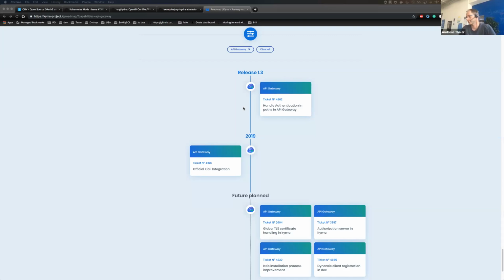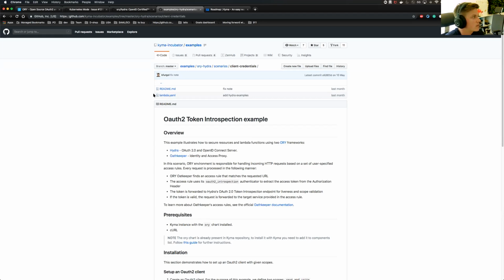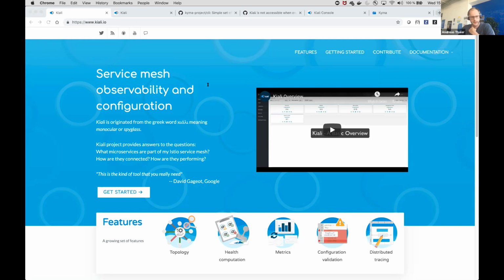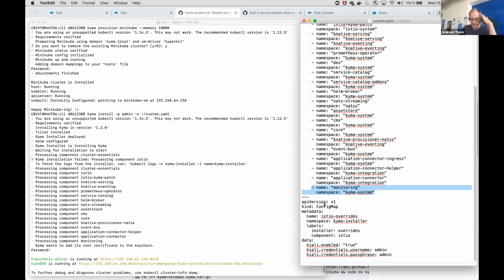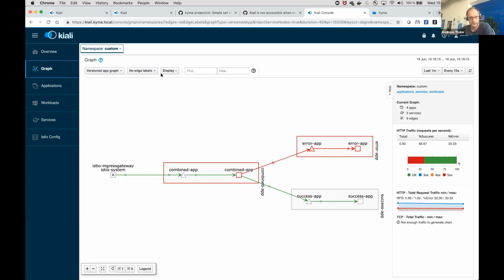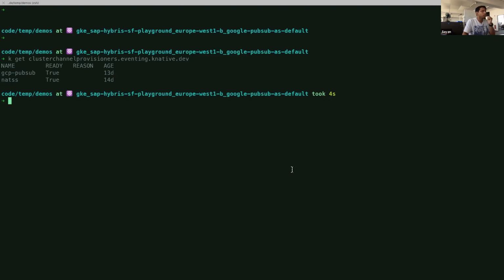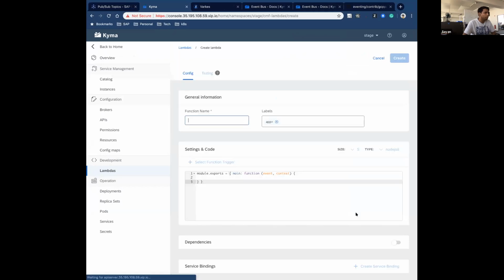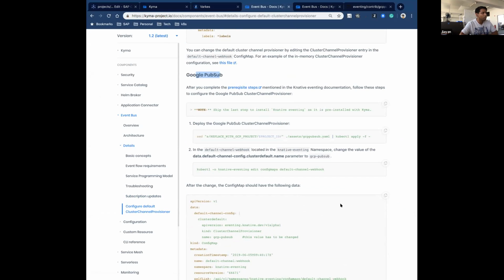Kyma Core SIG community meeting 20190619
2:50 - Piotr Mscichowski shares our plans to have authorization server in Kyma and what role plays Hydra project in these plans
9:45 - Andreas Thaler explains how to enable Kiali in Kyma, what for and what are the future plans
21:23 - Sayan Hazra shows how with support of Knative you can now switch from NATS to Google PubSub for messages delivery in Kyma